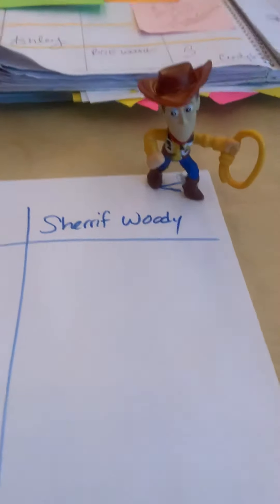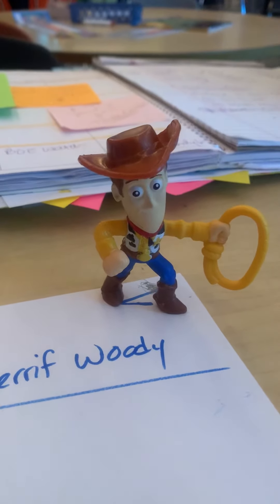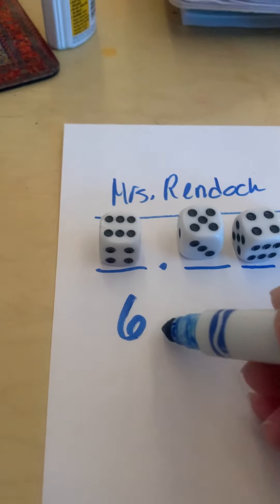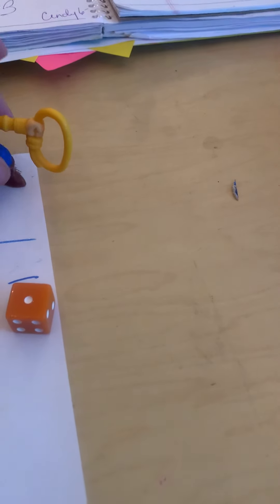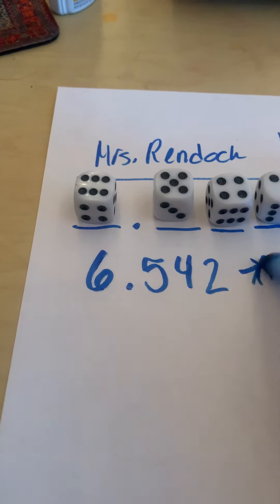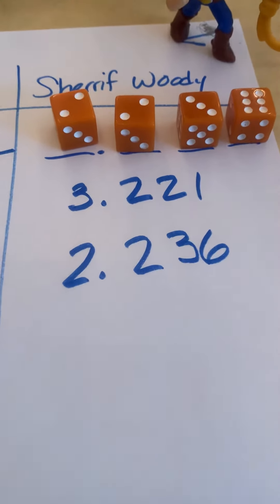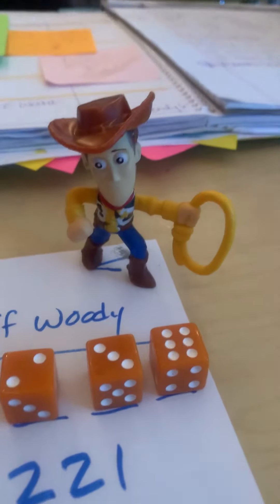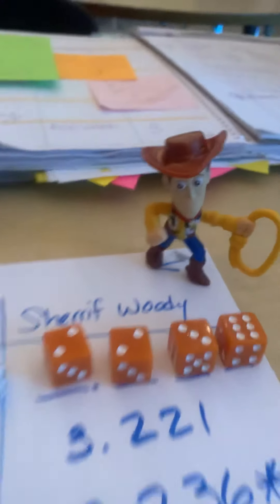Comparing decimals game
created by Angelica and Ms Jorden